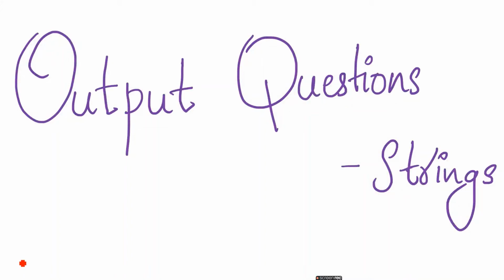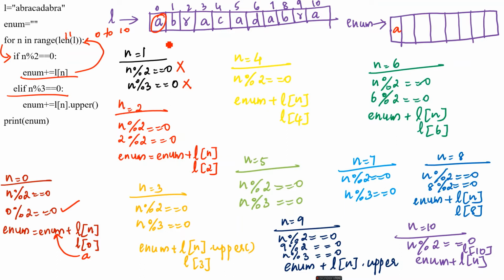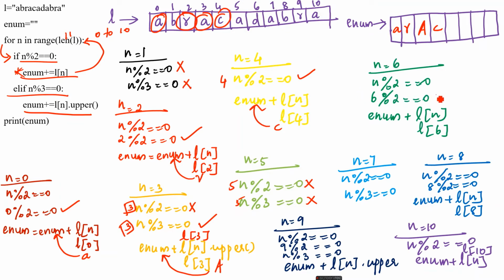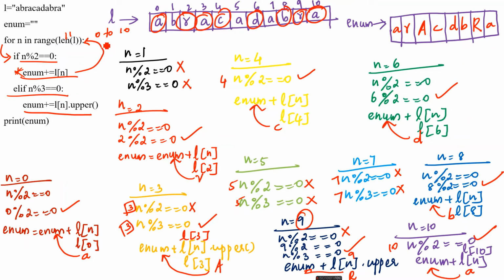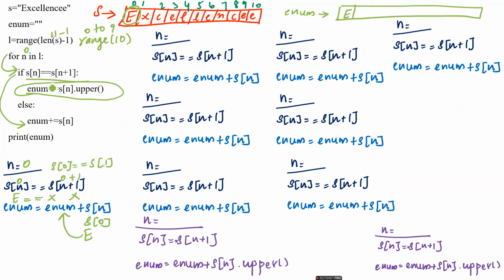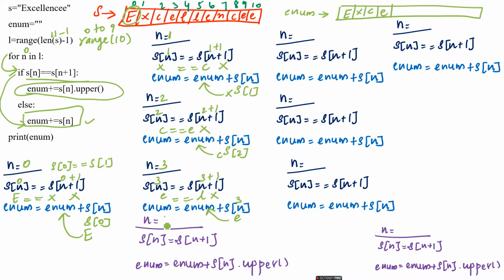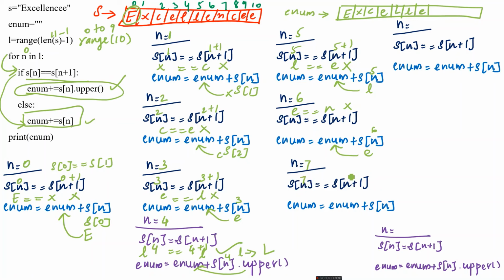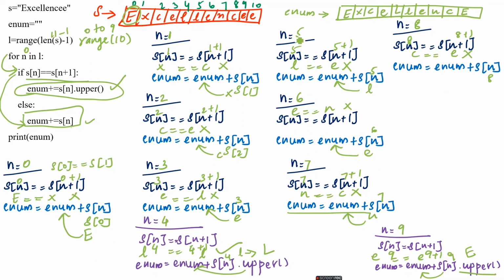String Output3#Output Questions#Output Questions in String#String